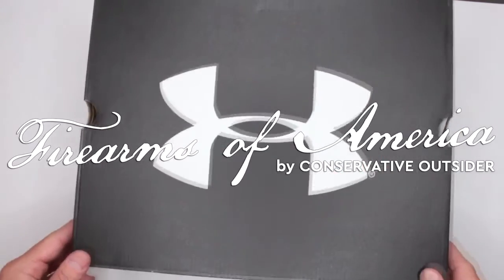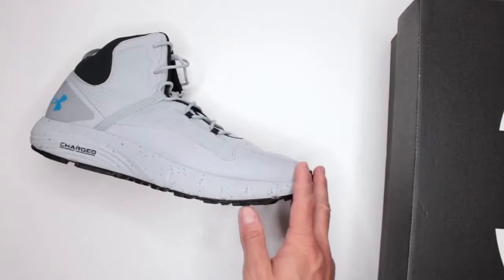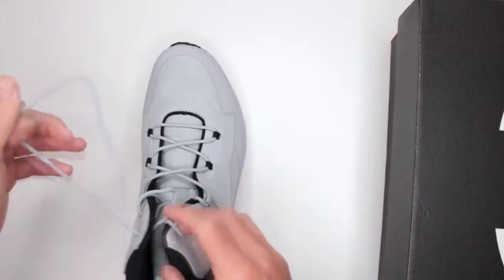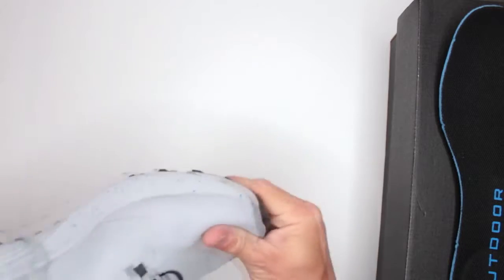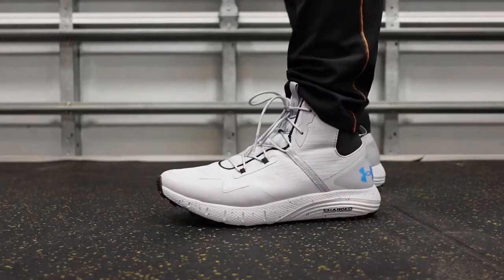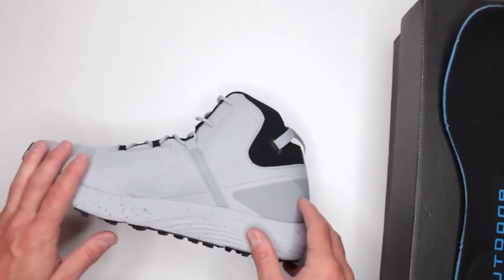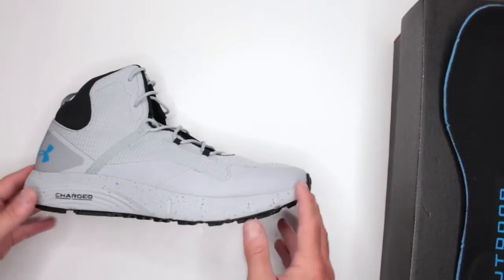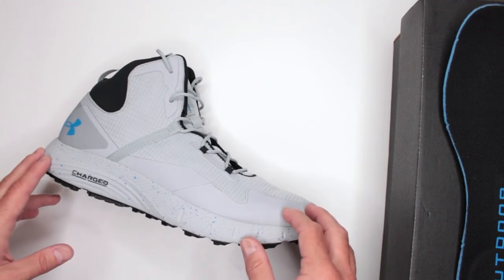Under Armour Charged Bandit Trek Review (Under Armour Hiking Shoes Review)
Welcome to Firearms of America! Today, I have another Under Armour shoes review for you guys and this is Under Armour Charged Bandit review.
Under Armour Unisex-Adult Charged Bandit Trek Hiking Shoe

Here is Under Amrour site link (sometimes better prices): Men's UA Charged Bandit Trek 2 Hiking Shoes

As usual, let's start with some details:
    Rubber sole
    Under Armour’s mission is to make all athletes better through passion, design and the relentless pursuit of innovation
    Where we started? It all started with an idea to build a superior T-shirt
    The technology behind Under Armour's diverse product assortment for men, women and youth is complex, but the program for reaping the benefits is simple: wear HeatGear when it's hot, ColdGear when it's cold, and AllSeasonGear between the extremes.

Overall, I like these Under Armour Charged Bandit shoes. They are comfortable, lightweight and have a great outsole.  If you are looking for a pair of lightweight hiking shoes, these are a great option. I can definitely say that these  belong in my top 10 best hiking shoes.

So, let me know what you guys think about this UA Charged Bandit Trek review? If you have any review requests, drop them in the comments below!